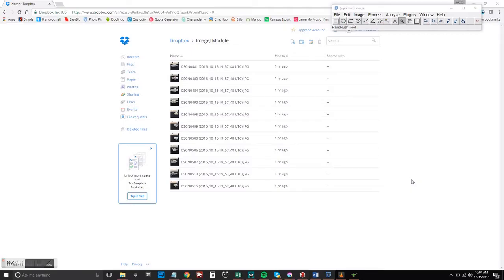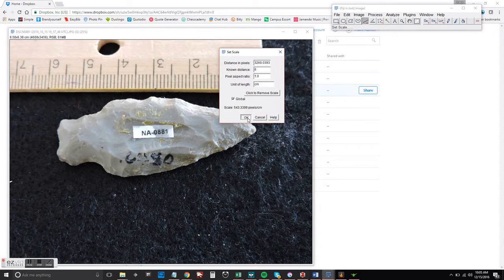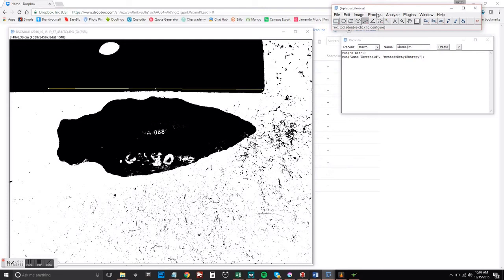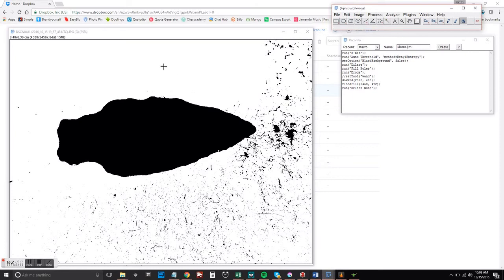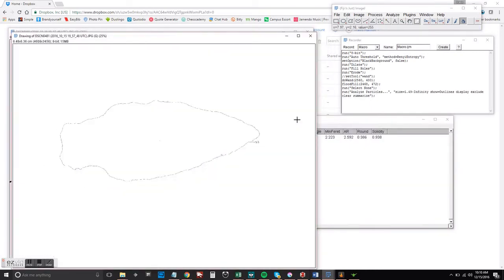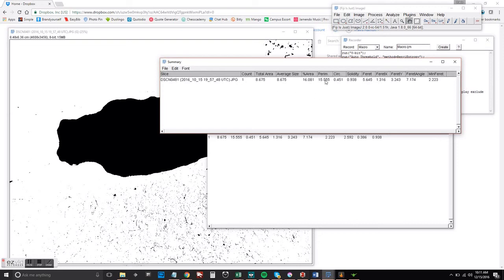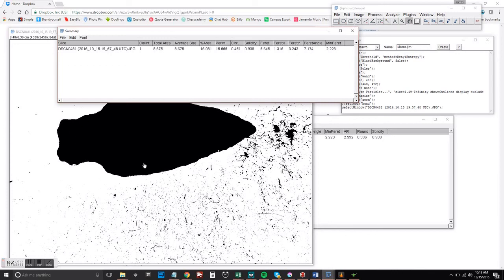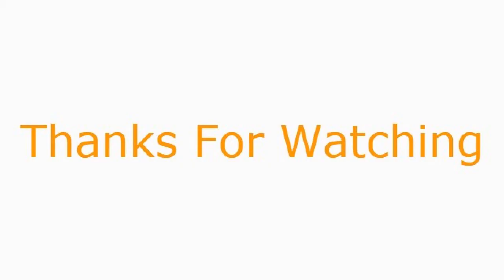Computer Assisted Morphometric Analysis With ImageJ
We'll use ImageJ to process a single image and set up the macro we will need to process mutiple images later on.

Exercise files

Work cited

Schindelin, J.; Arganda-Carreras, I. & Frise, E. et al. (2012), "Fiji: an open-source platform for biological-image analysis", Nature methods 9(7): 676-682, PMID 22743772 (on Google Scholar).  For